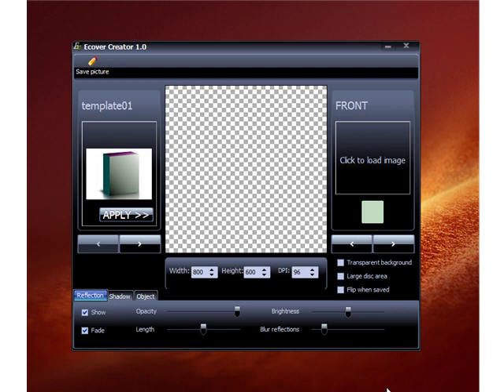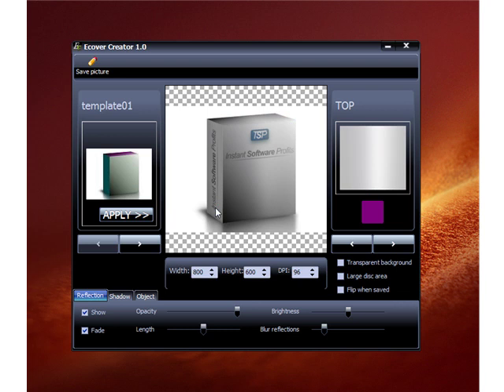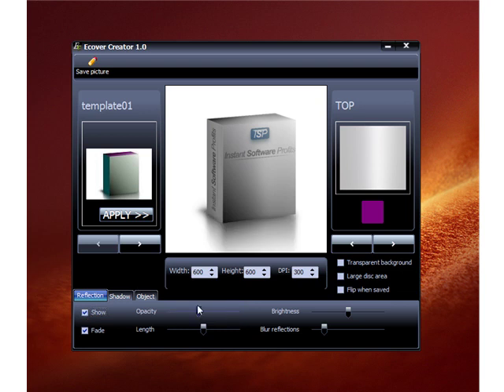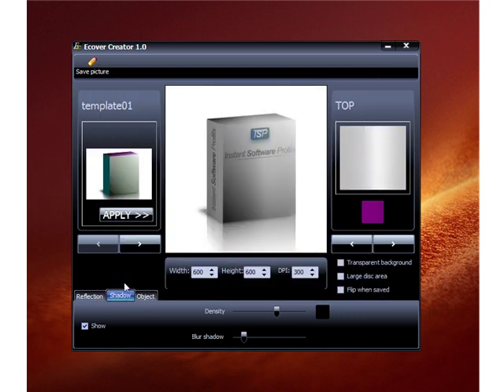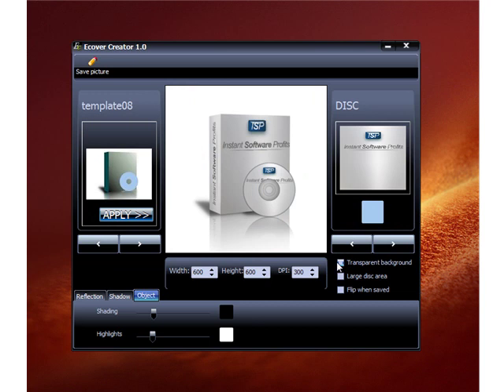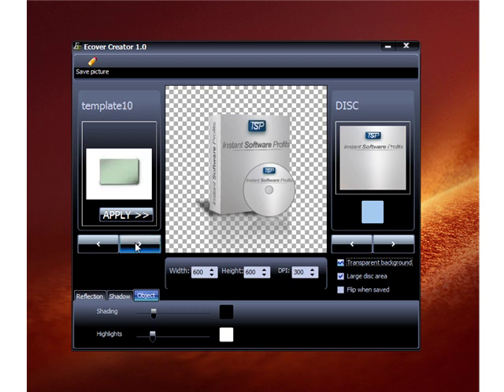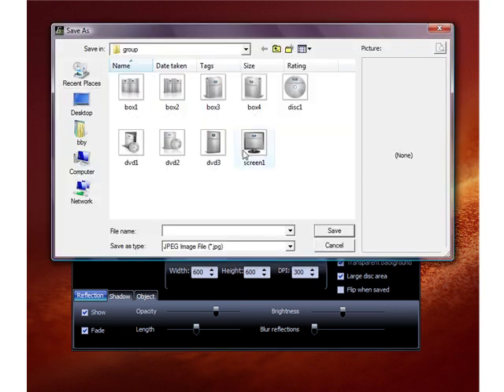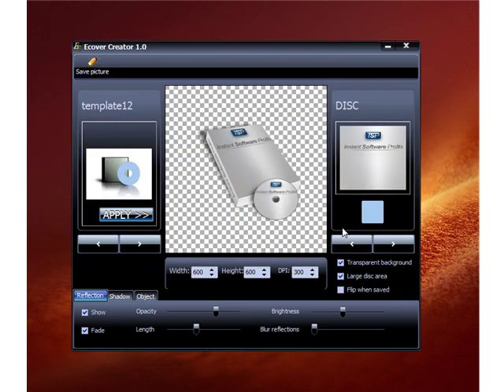HOW TO CREATE ECOVERS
This is a video review of Easy Cover Creator, it will show you how to create flat book covers with or without spines, CD/DVD plate covers, CD/DVD Box and more. Watch it and see how easy this is to use even without any graphic design knowledge.

and you will never again pay graphic artists for your cover designs.